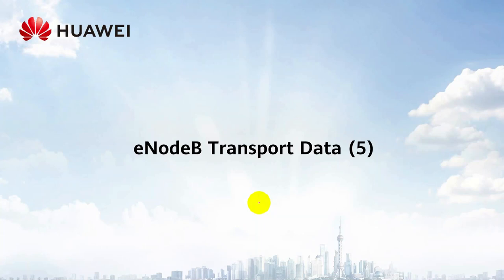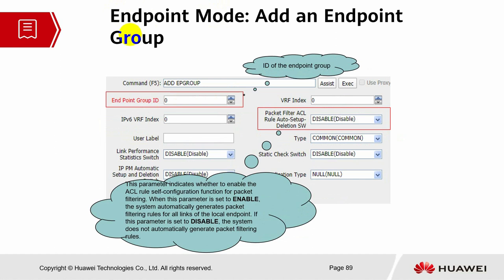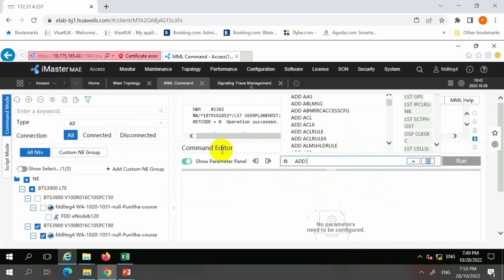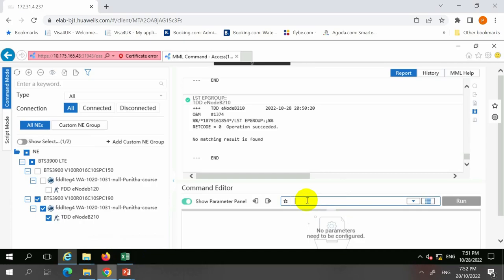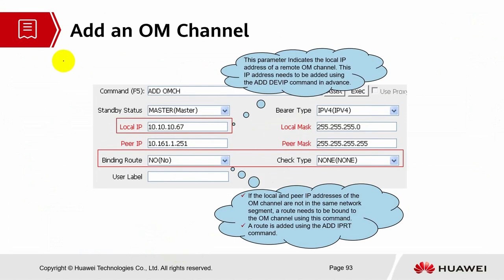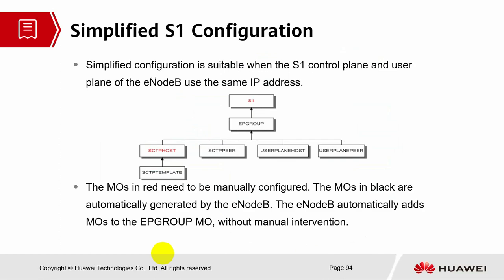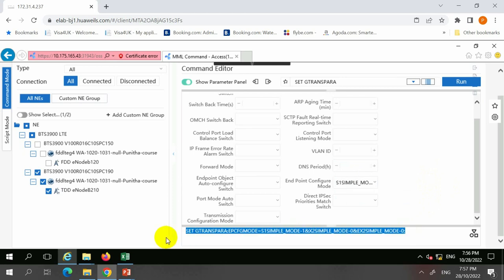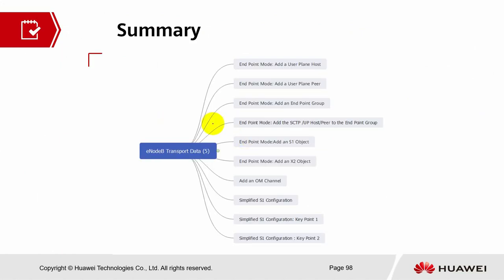09 eNodeB Transport Data 5